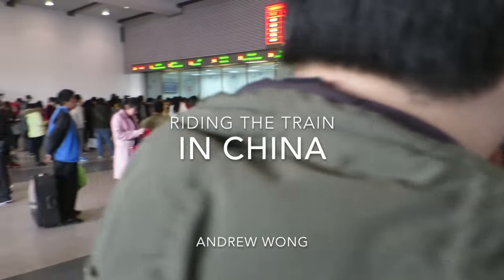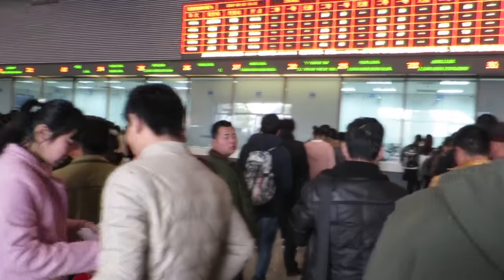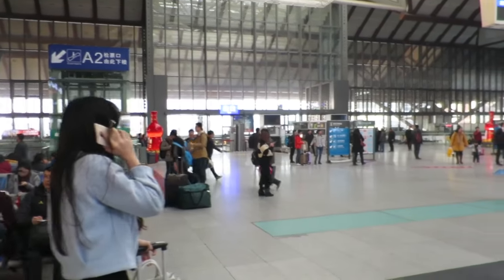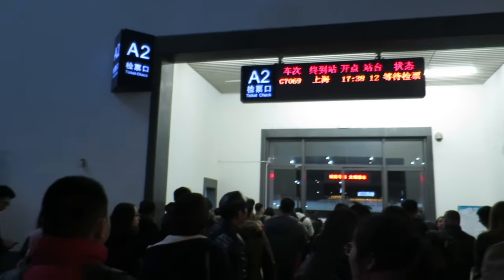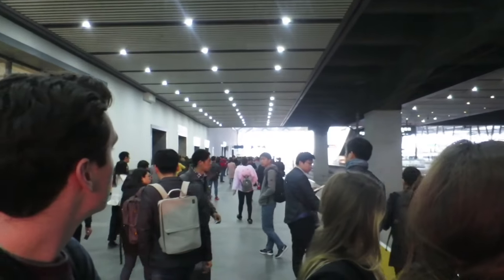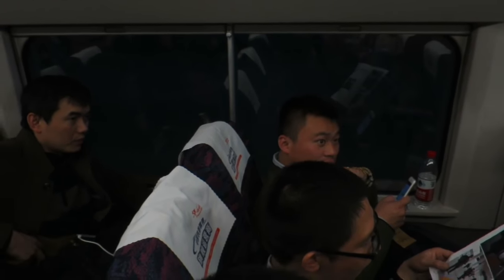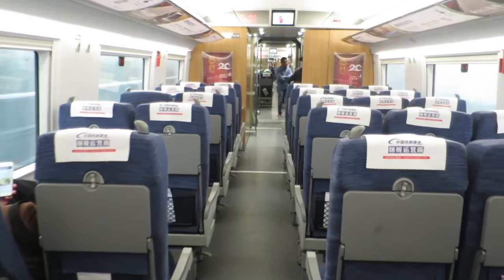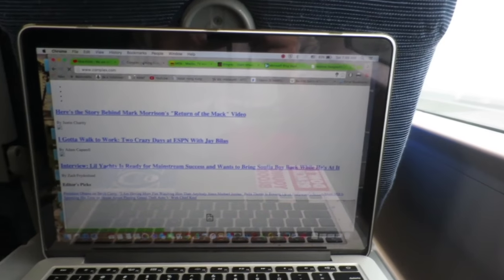China, Bullet Train Travel Experience (China Train Guide)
This video details how to catch the Bullet train in China.

It's fairly easy and very convenient form of transportation in comparison to air travel. There are many stations throughout China and the train experience is very interesting.

This mode of transportation offers views of China that you would simply miss if you were to travel through air.

Andrew Wong